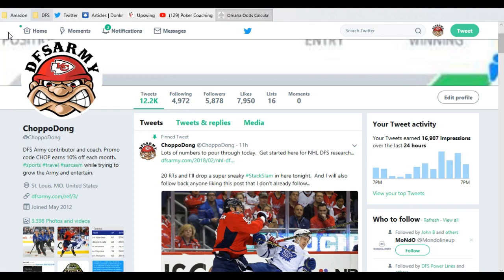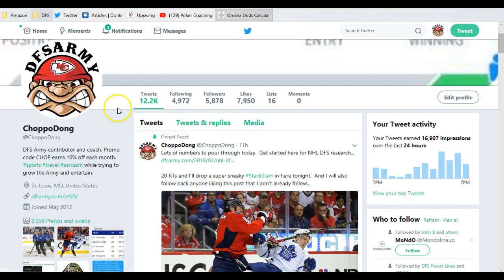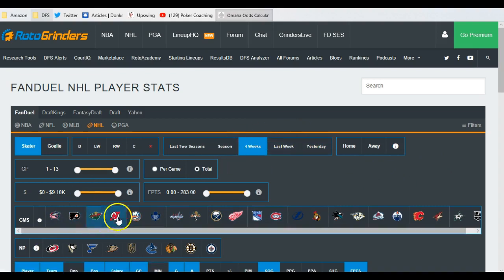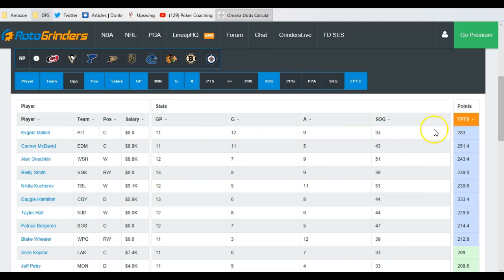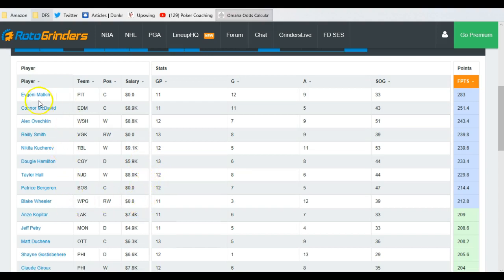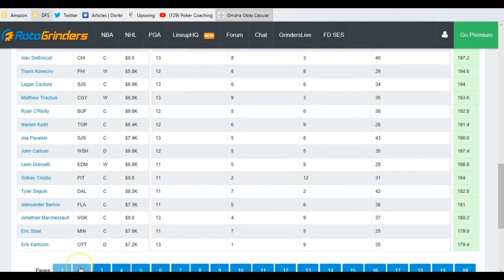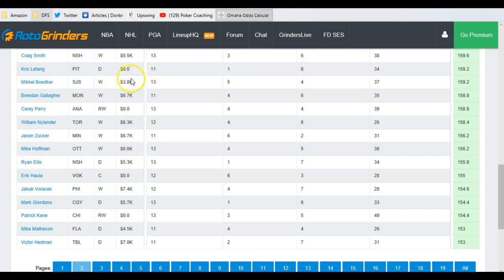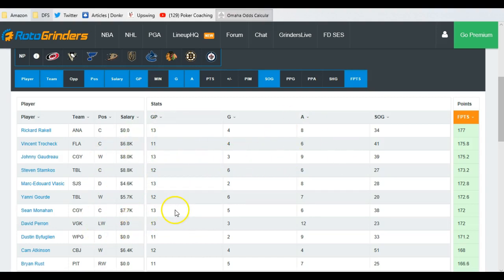NHL DFS Quickest Tip Ever....3min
@Choppodong shares a quick tip with you relating to DFS NHL.  However, DFS Army has all sorts of coaches delivering all sorts of tips for every sport.  Unlock our tools, sheets, coaching and optimizer through our VIP program and tell them CHOP sent you by using my nickname as your code.